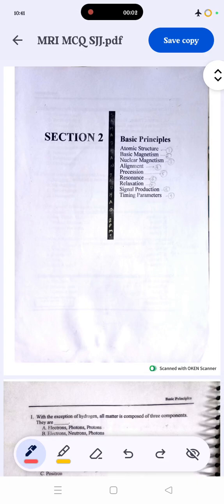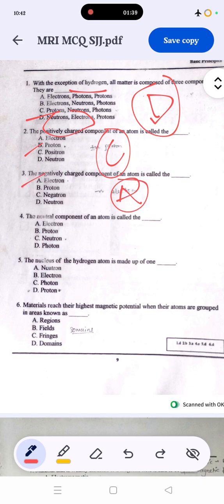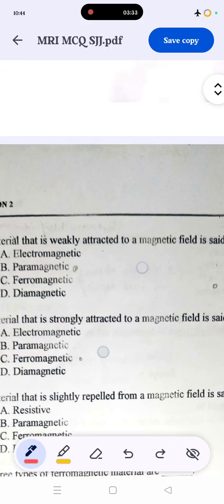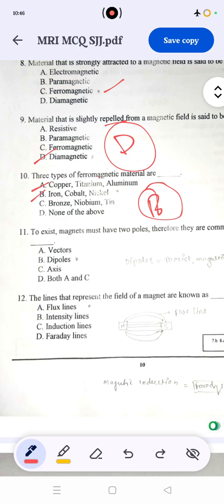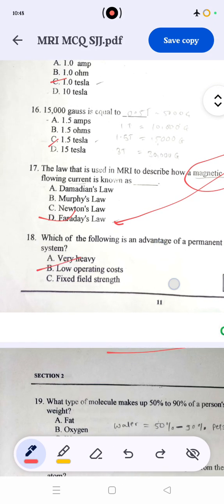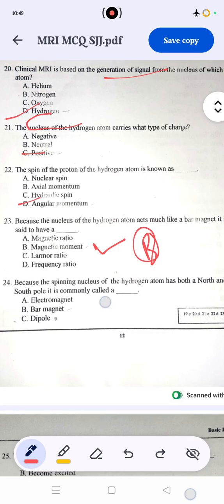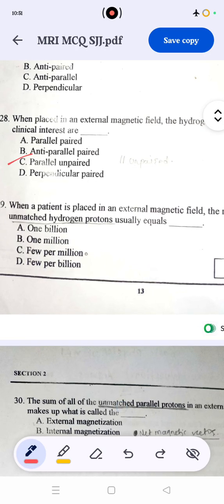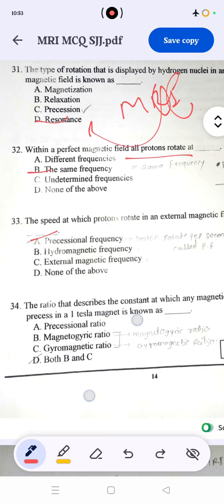Basic principles of Mri PART-1 specially for Radiology Technologist